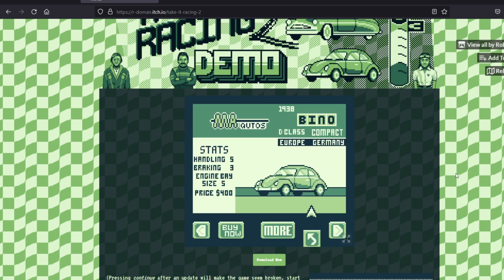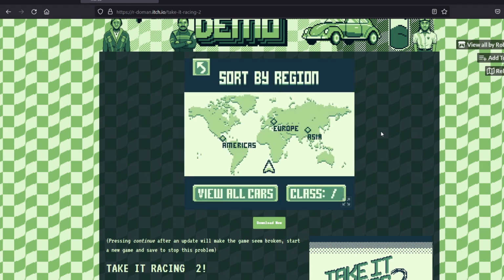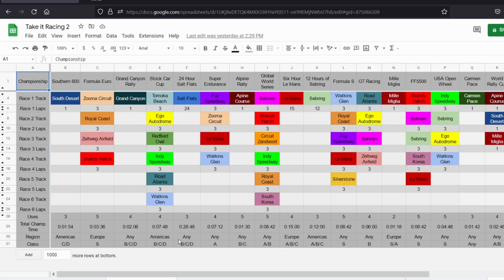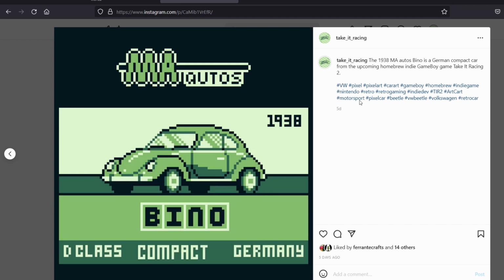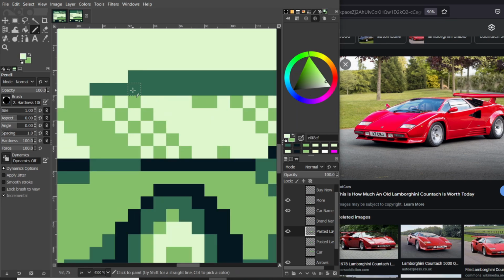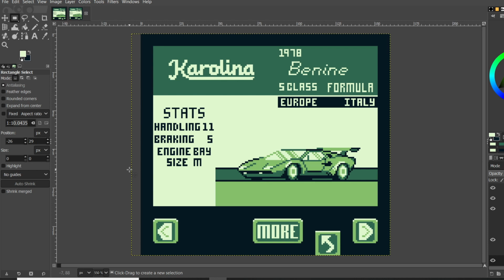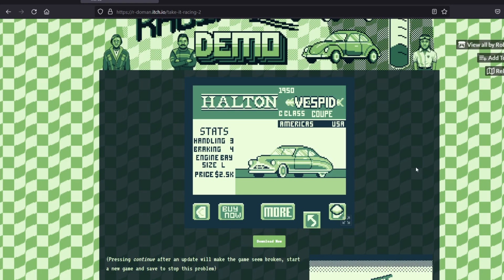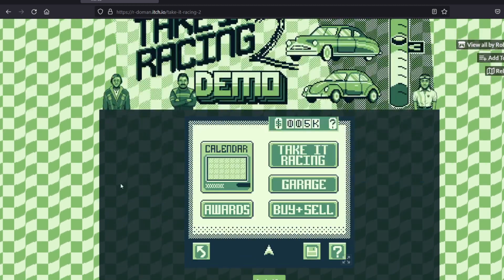Take It Racing 2 Devlog and Pixelart Time-Lapse - Devlog #15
Play the Take It Racing 2 Demo for free on itch

In this video I show you my process for making the pixel cars in TIR2. You can see more artwork on the new Take It Racing Instagram account, where I want to upload a different car every day

Take It Racing 2 is a retro racing strategy game for the original Game Boy made in GB Studio. I have been making slow but consistent progress on the artwork of TIR2's cars, and I am hoping to finish this aspect relatively soon. Once the art is done, I will focus on the stats and gameplay again, hopefully moving the game into GB Studio 3.